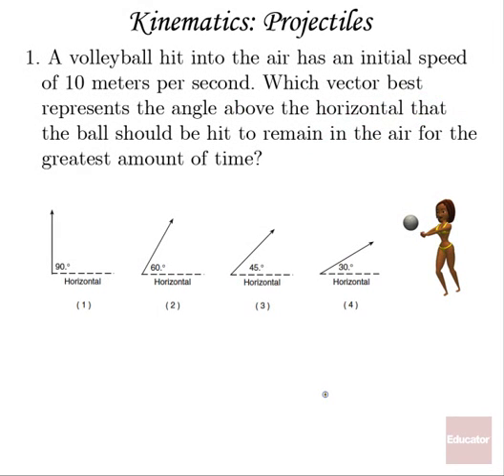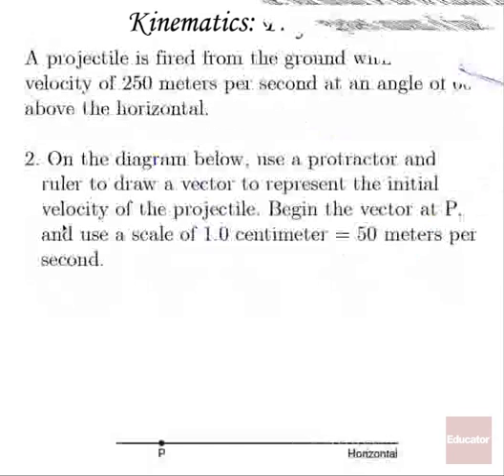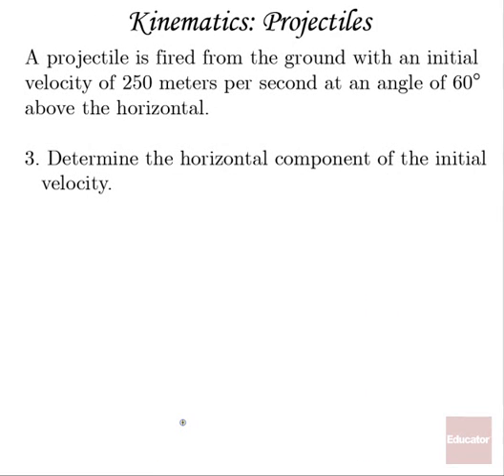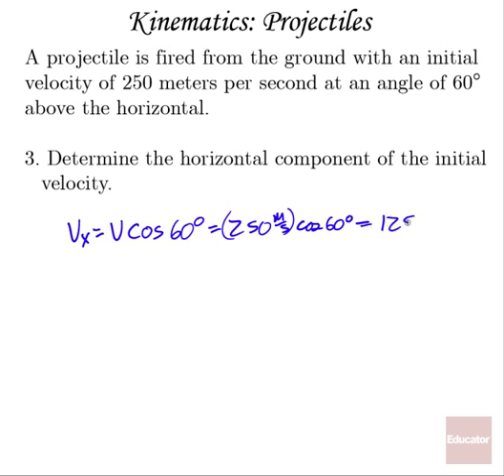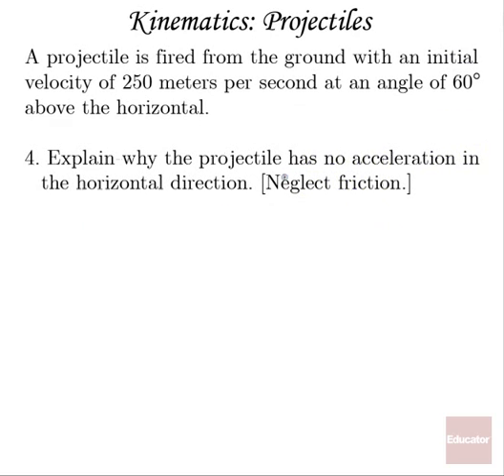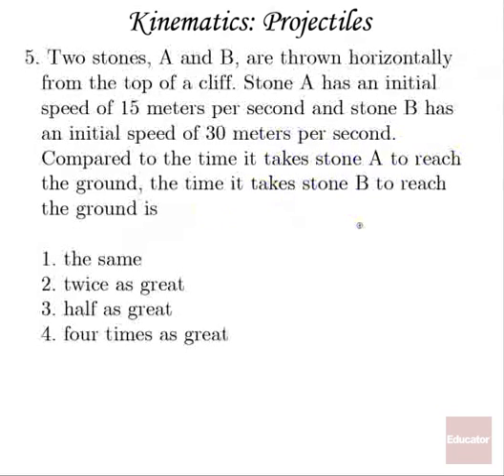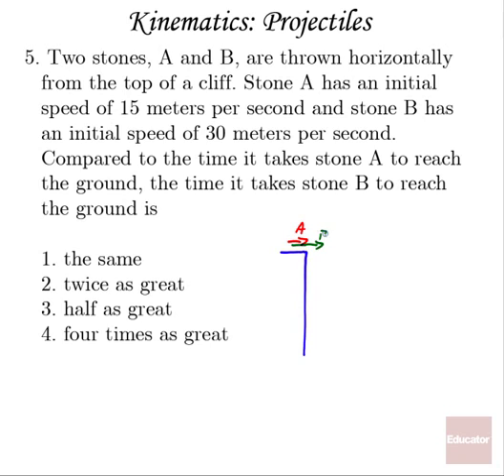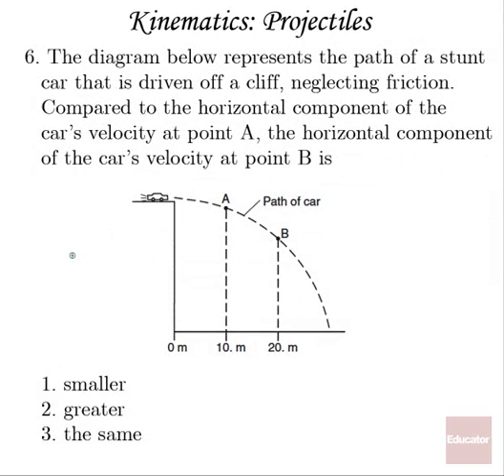AP Physics B Tutorial Additional Examples Projectile Motion